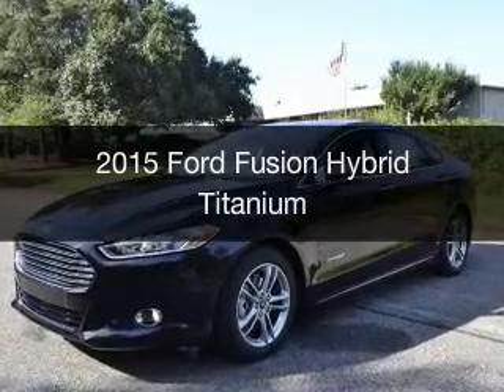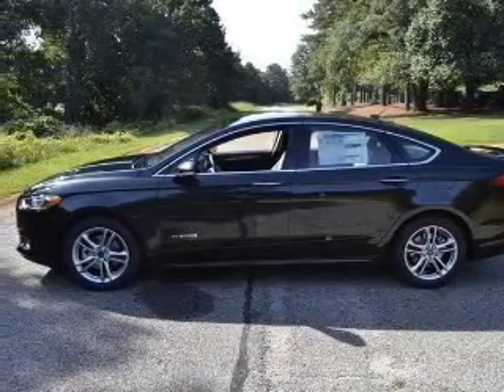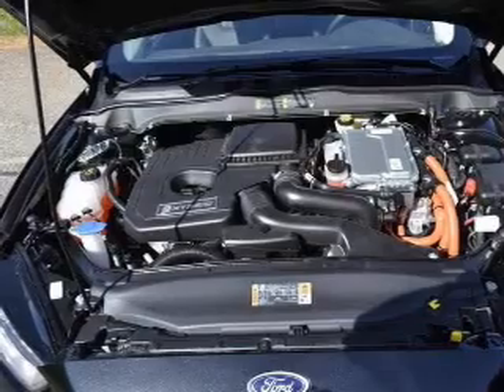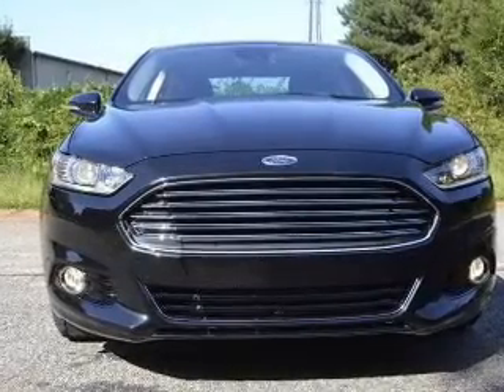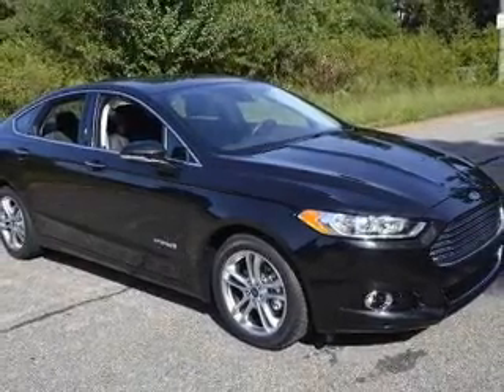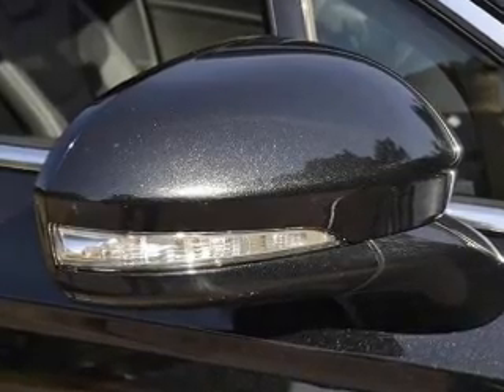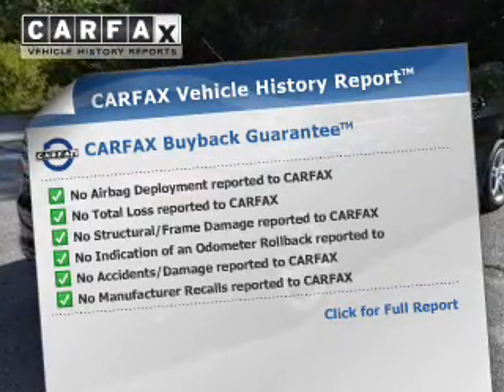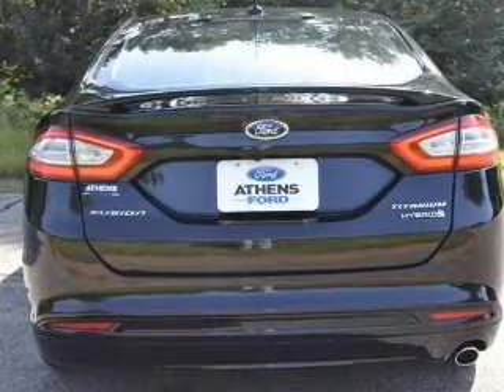2015 Ford Fusion Hybrid - Bogart GA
This vehicle represents similar vehicles available at Athens Ford.
for availability of specific vehicles.

Phone:
Year: 2015
Make: Ford
Model: Fusion Hybrid
Trim: Titanium
Engine: 2.0 liter inline 4 cylinder 16 valve MPFI DOHC Hybrid
Transmission: Automatic CVT
Color: Black
Mileage:
Address:
4260 Atlanta Hwy